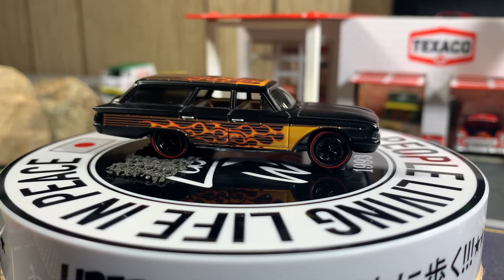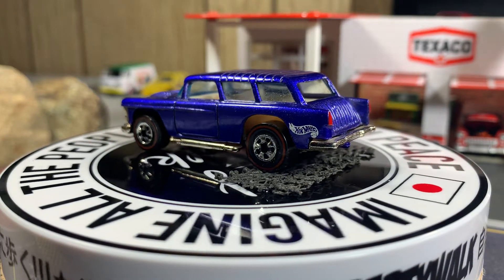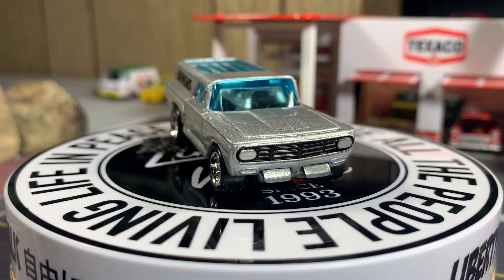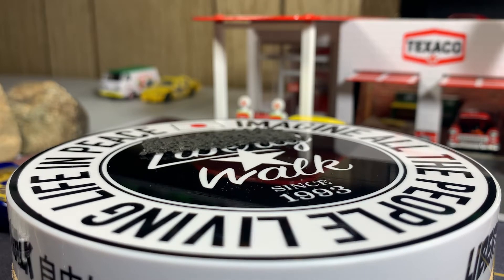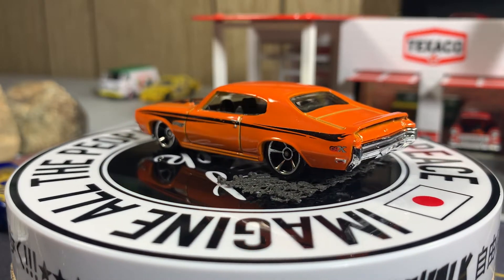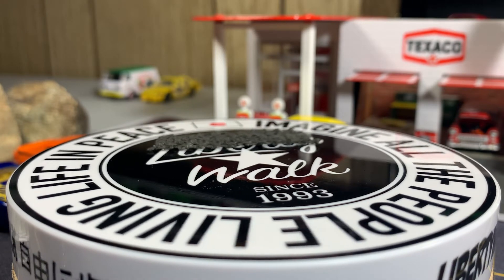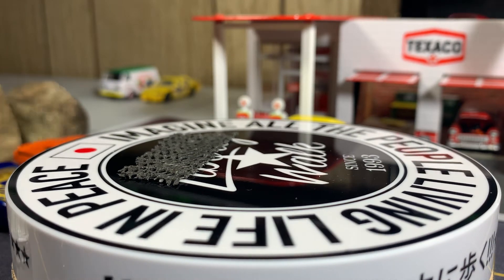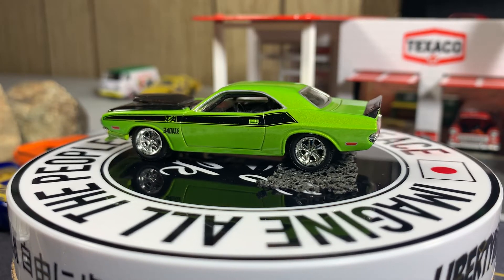Random Muscle Cars 🏁